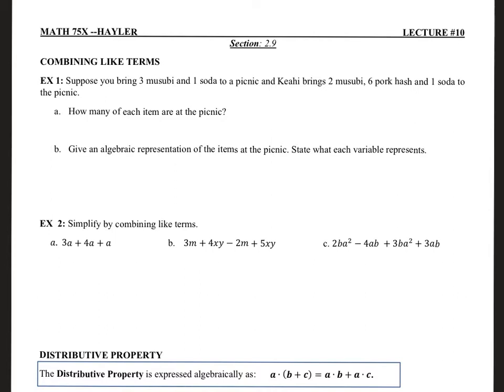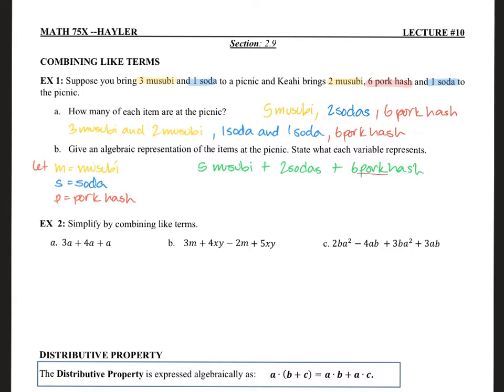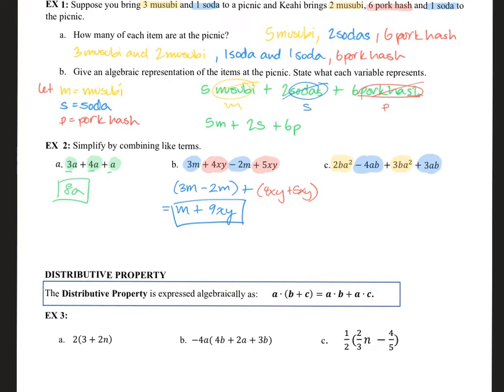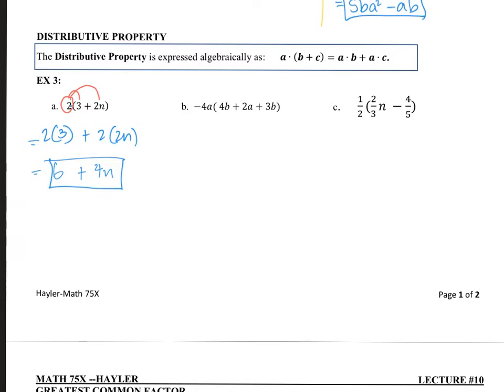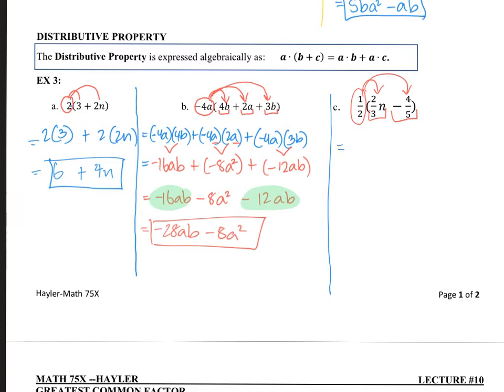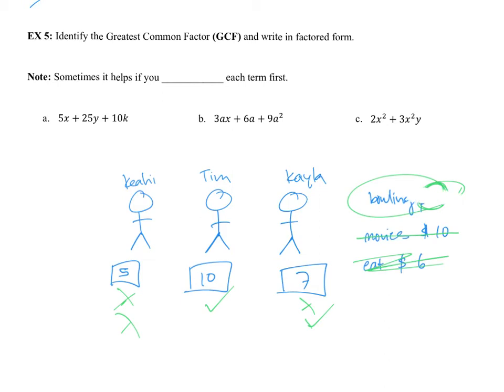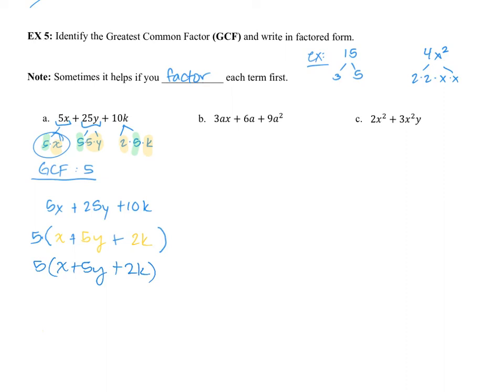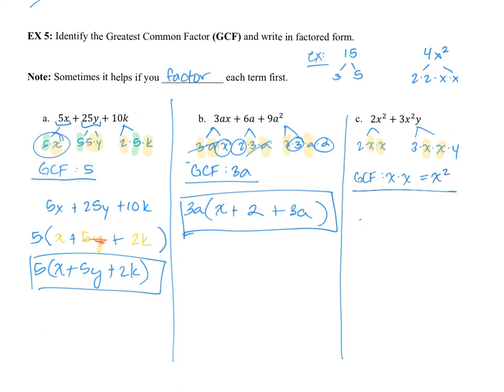Section 2.9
This is the one part for section 2.9.